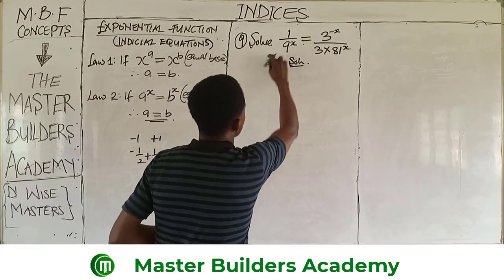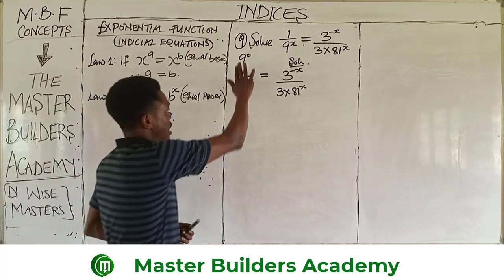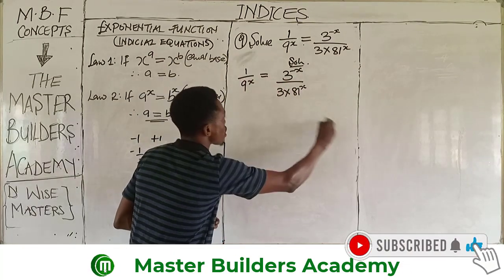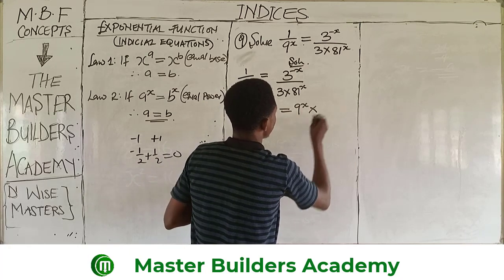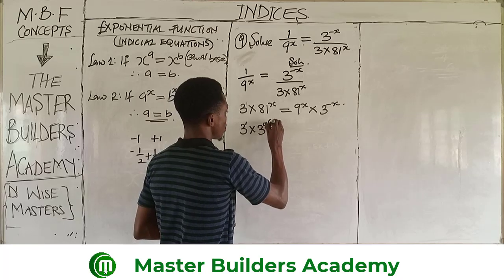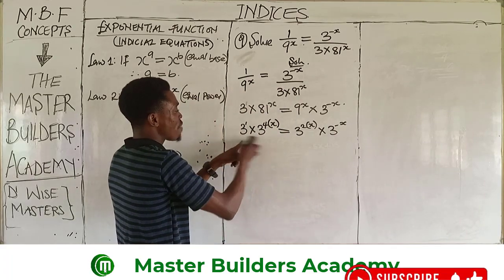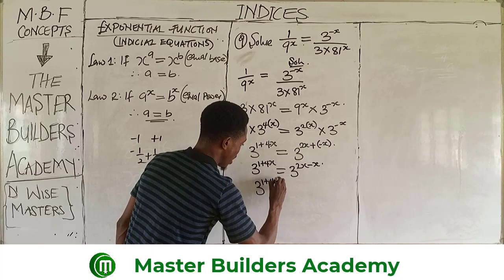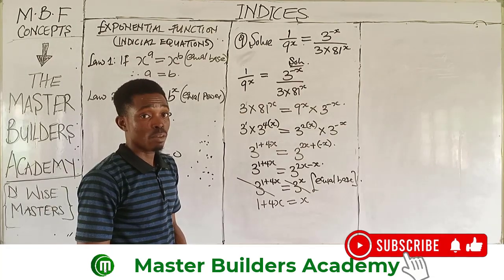INDICES; How to solve exponential functions or Indicia Equations | Lesson 9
How to solve exponential functions or Indicia Equations using the laws of Indices